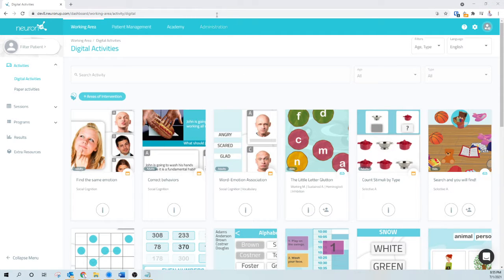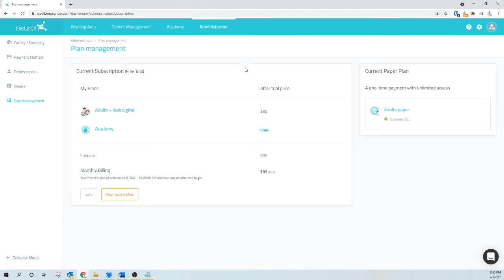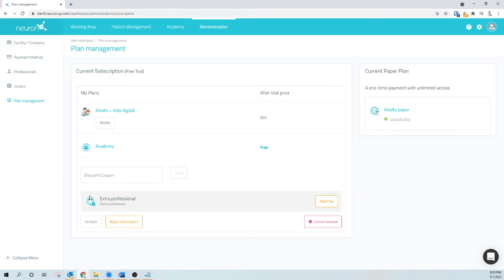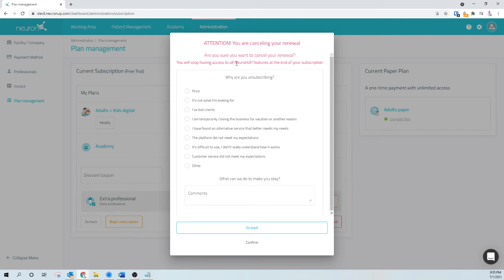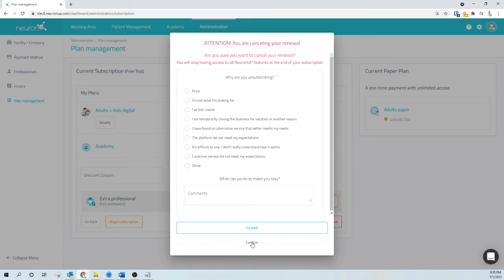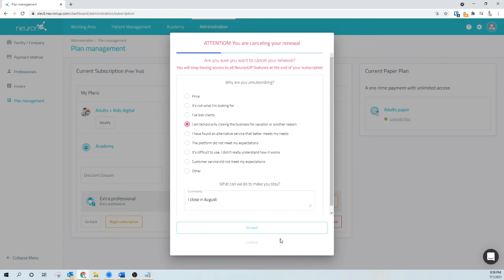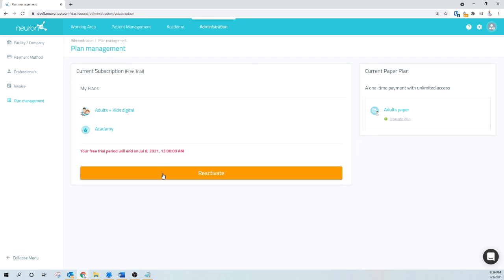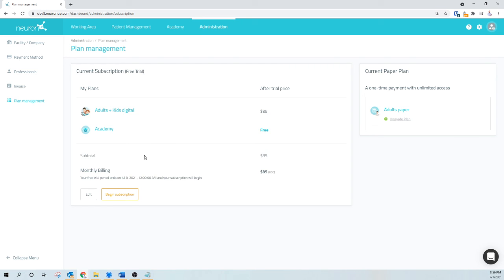Cancel your free trial of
If you're currently trialing our neurorehabilitation platform for professionals and do not want to continue on with a subscription, be sure to watch this video to see how to cancel.